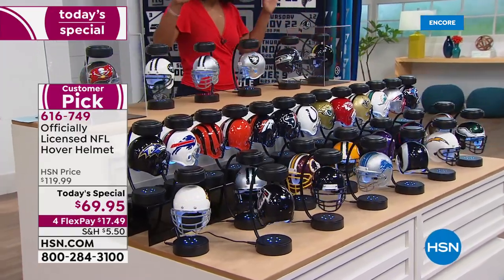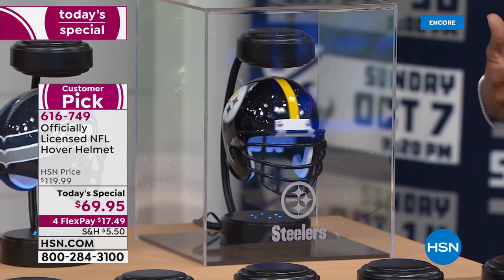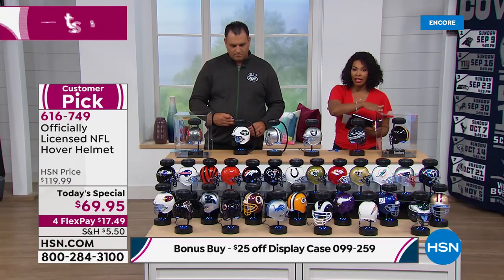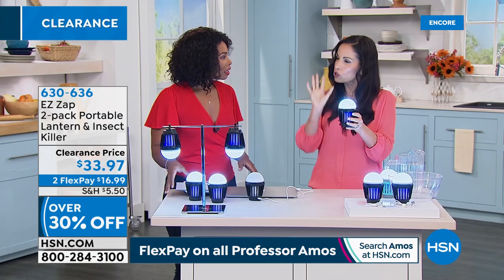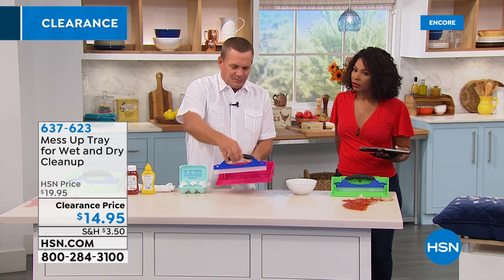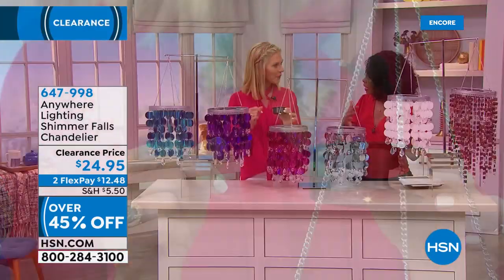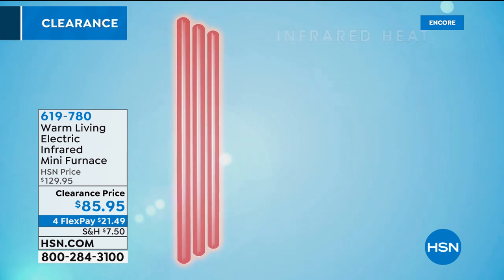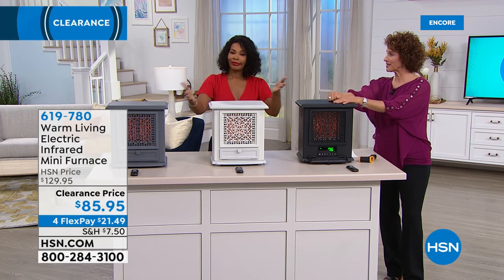HSN | Home Clearance Up To 50% Off 08.02.2019 - 02 AM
Shop an extensive collection of bedding items, bath accessories and home products at reduced prices.